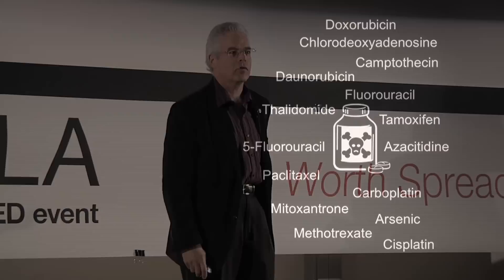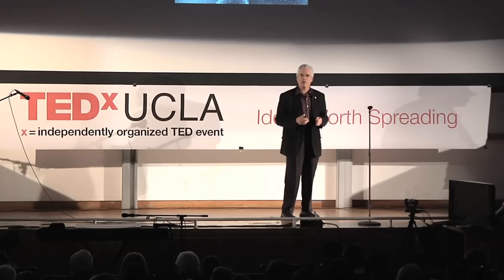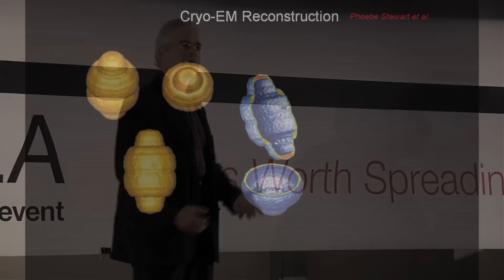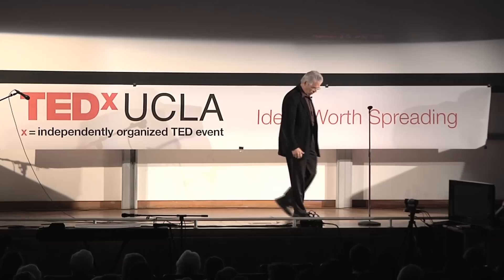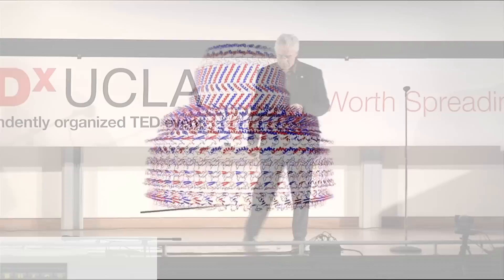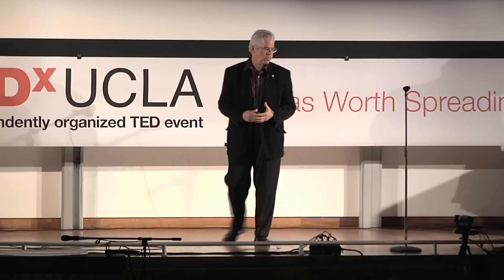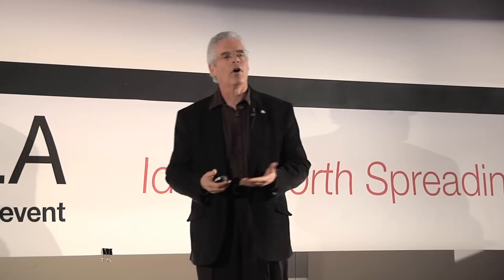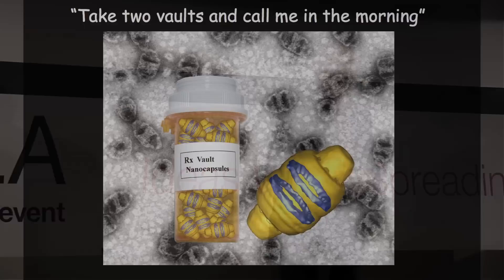TEDxUCLA - Leonard Rome - Vaults.mov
Leonard Rome, Ph.D., talks about turning a common household item into a therapeutic delivery system, also known as "Vaults".

Leonard Rome is the Associate Director, California NanoSystems Institute
Professor, Biological Chemistry, Senior Associate Dean for Research, David Geffen School of Medicine at UCLA, and Director for Strategic Planning and Partnerships, Jonsson Comprehensive Cancer Center Member, ACCESS Program: Dept. of Biological Chemistry, Brain Research Institute